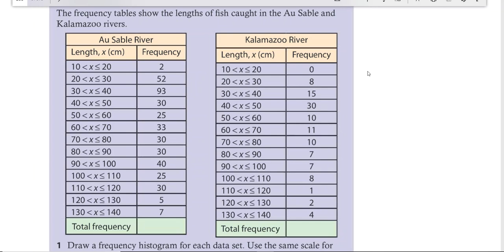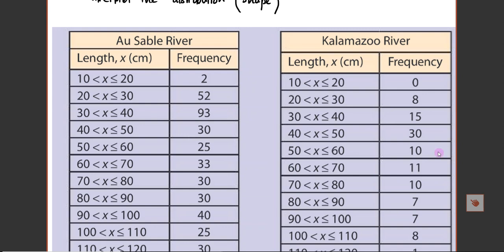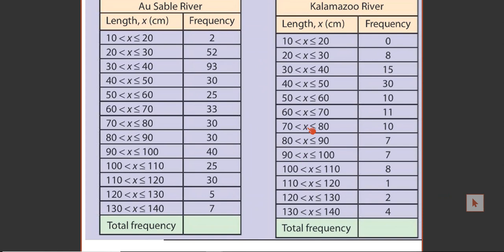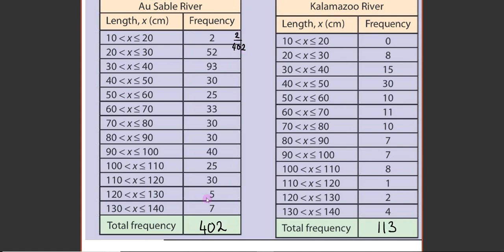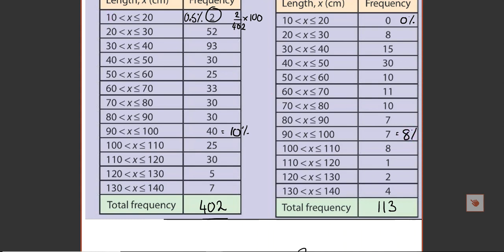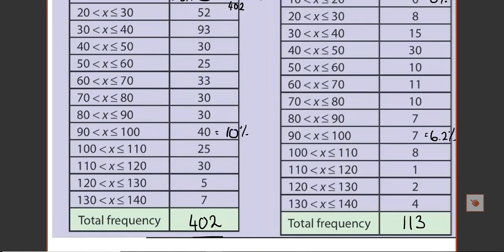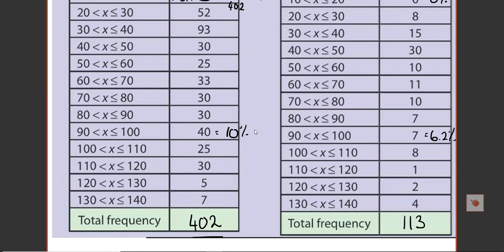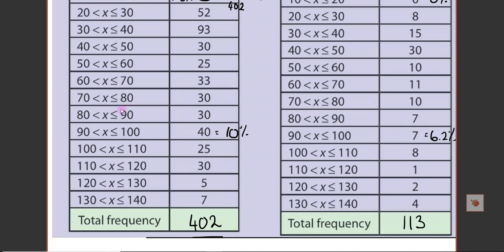M4 Relative Frequences in Histograms